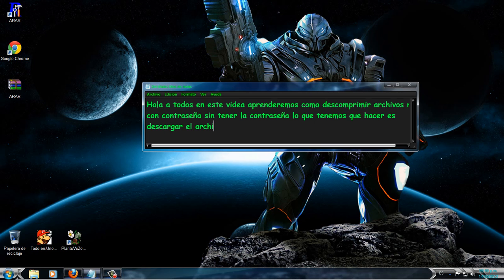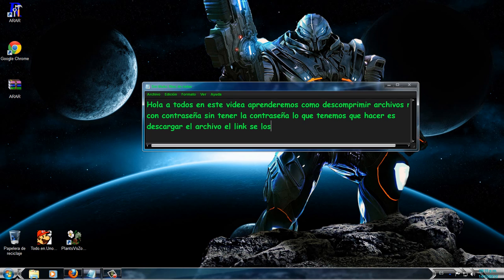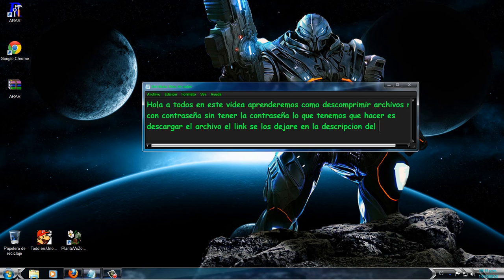Como descomprimir archivos con clave sin tener la clave